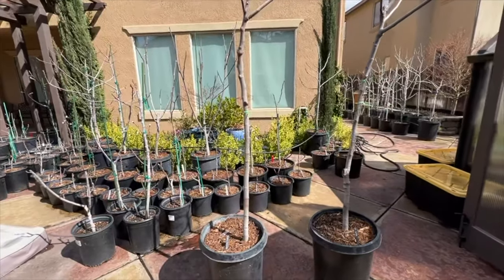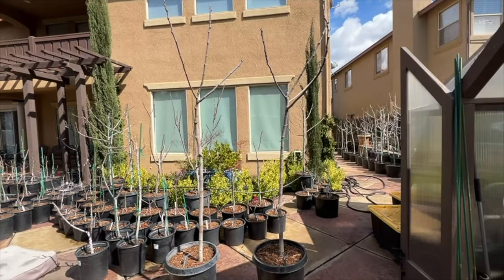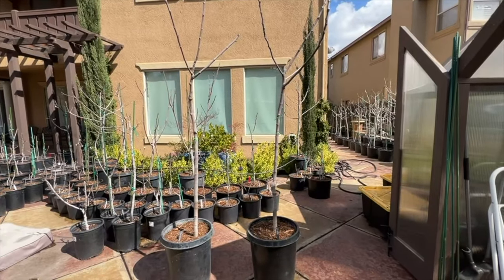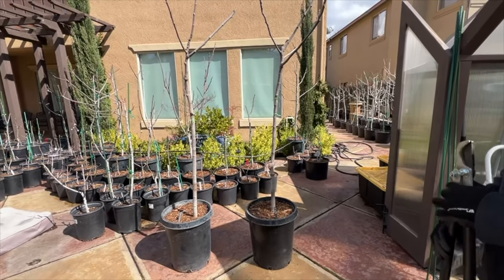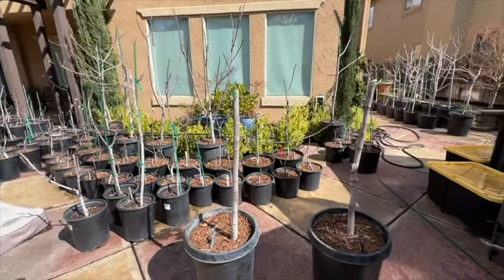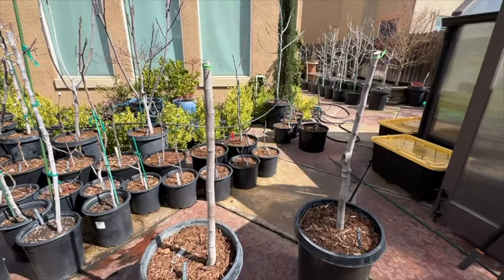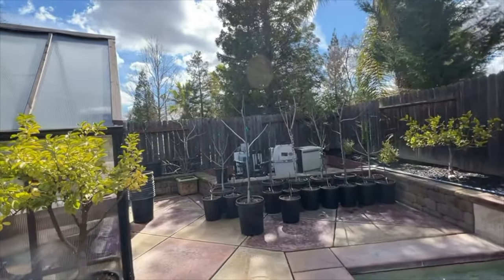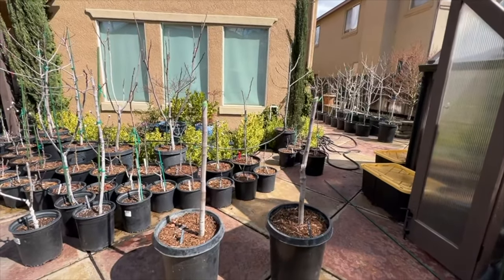Pruning Fig Trees can be TRAUMATIC!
Like GinaMCD from Ourfigs said, the first cut is the deepest when it comes to pruning your beautiful fig trees. In this video we get to watch Evain Hom Chan take the plunge and prune back some of her beautiful overgrown! fig trees. Listen closely and you can hear the scream!

Grow Tent 5x5
Grow Light for 5x5
Grow Tent Fan
Gnat Light Trap

The tools I use:
Felco 8 Hand Pruner
Grafting Knife

Rooting:
ProMix HP w Mycorrhizae
CloneX Rooting Gel
Mykos Mycorrhizal
5-Gallon Grow Bags
Clear Rooting Balls
Heating Mat with Thermostat
Plastic Rooting Bags

Winter Protection:
24-Feet Heating Coil
30-Feet Heating Coil
SensorPush Temp Monitor

Fertilizers:
Oscmocote Fertilizer 14-14-14
Alaska Morbloom 0-10-10
Alaska Fish Fertilizer
Wettable Sulfur
Neem Meal

Video Gear:
Sony Alpha 7R IVA
DJI Mic